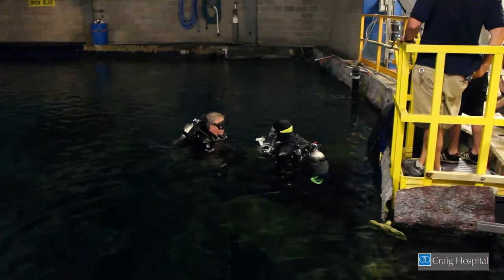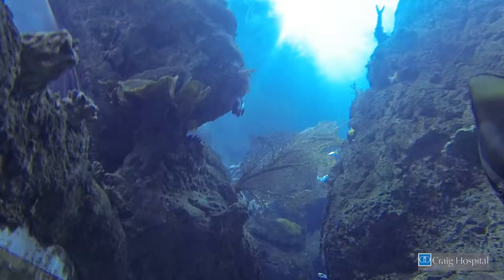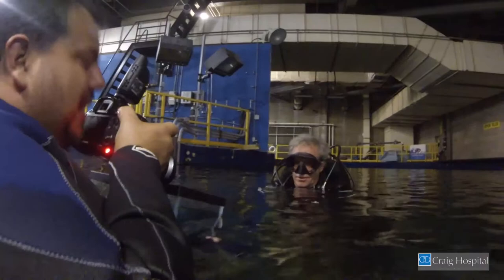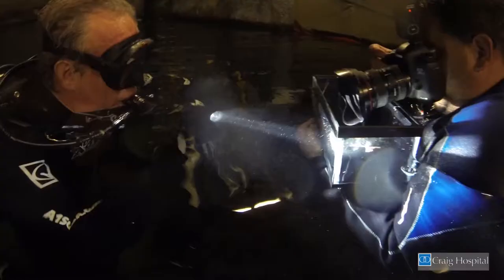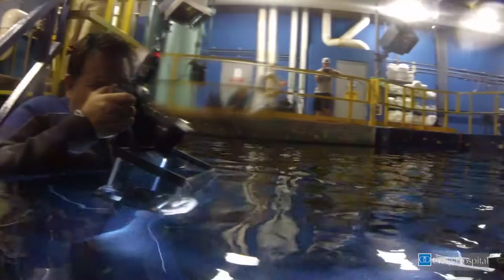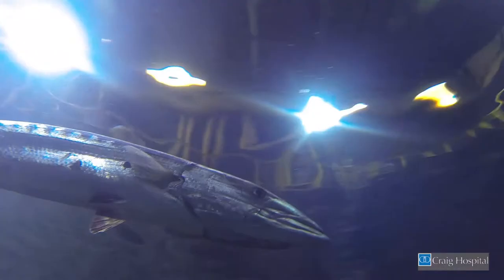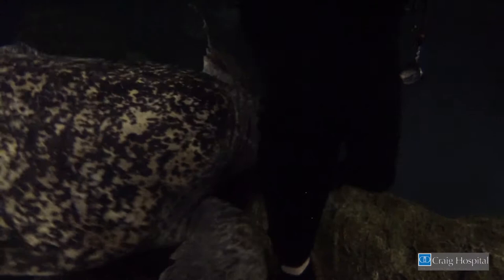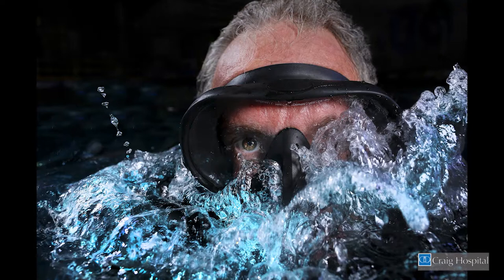George Watson: Redefining Ascent (Behind the Scenes)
Craig Hospital and Pulitzer Prize-winning photographer Barry Gutierrez created the Redefining Possible portrait series to showcase the power of the human spirit. The Redefining Possible portrait series is an online and in-person photography exhibition that examines the lives of people who are reshaping their futures after a traumatic event. (redefiningpossible.org)